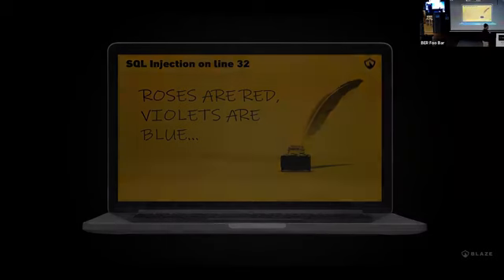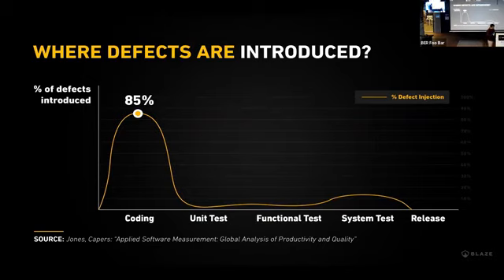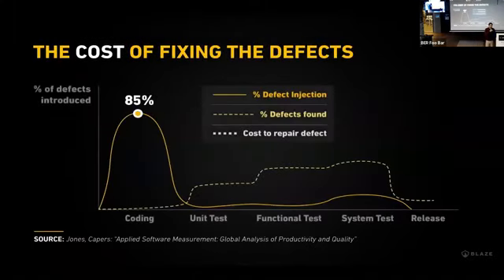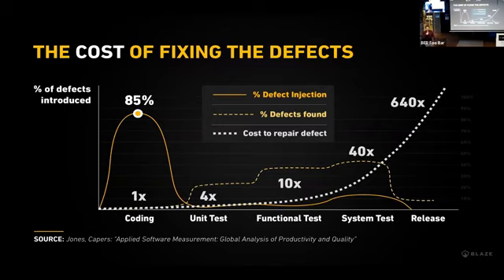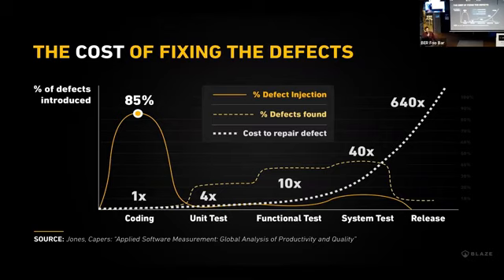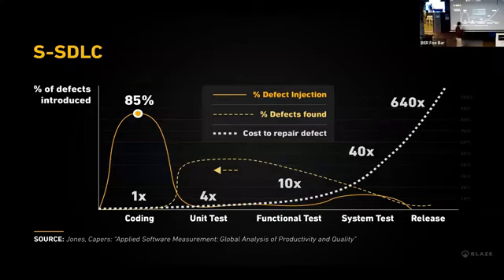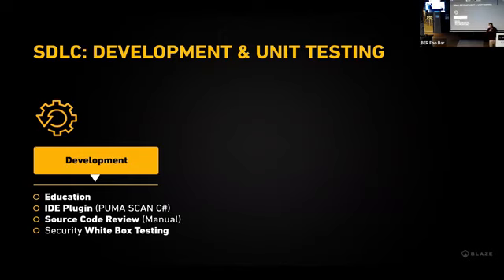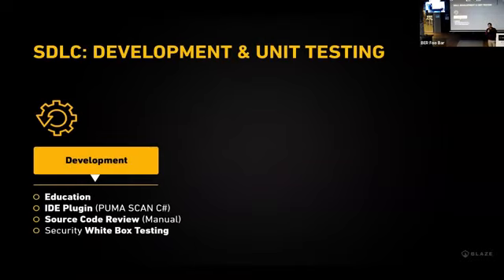Blaze Talk at BCSB 2019 3 Berlin The cost of fixing security vulnerabilities in each phase of SDLC